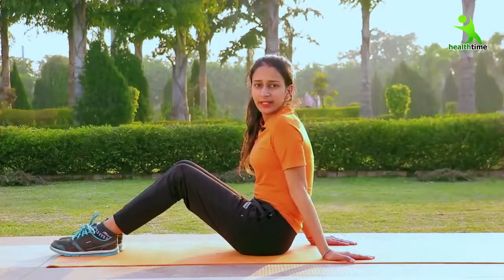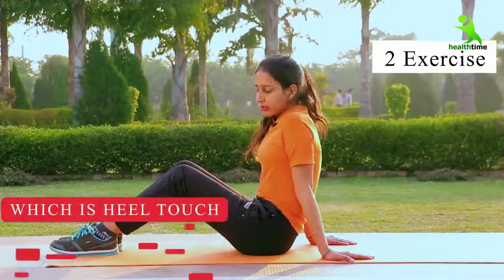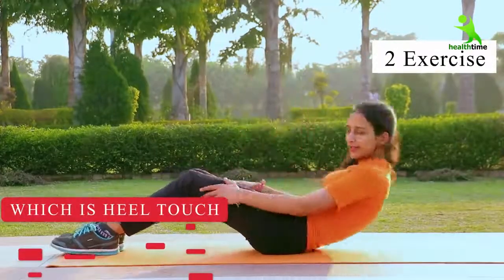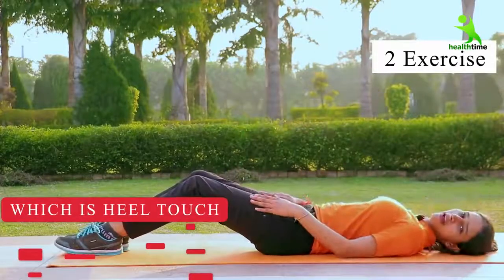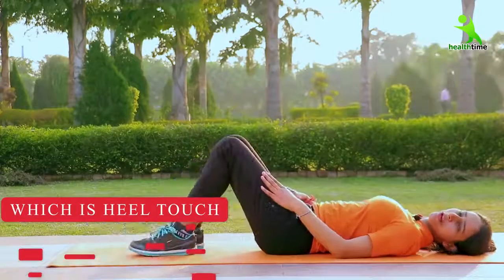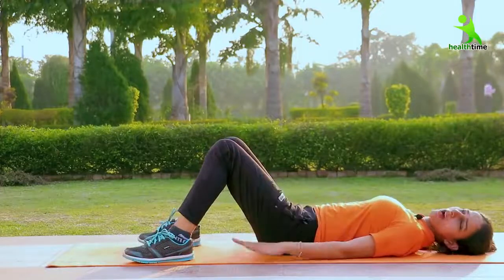fact kam karna#wait maintain karna#slim kamar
Ghar baithe iji tarike se aap apna fat oridam slim kamar pa sakte ho...👍